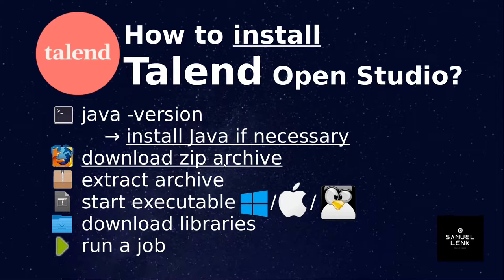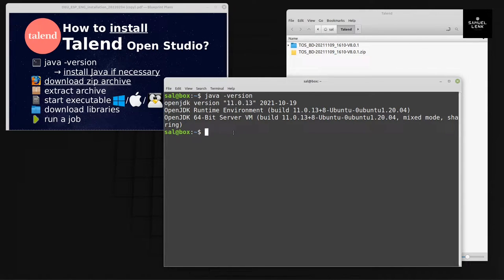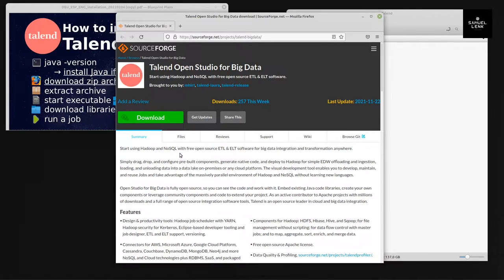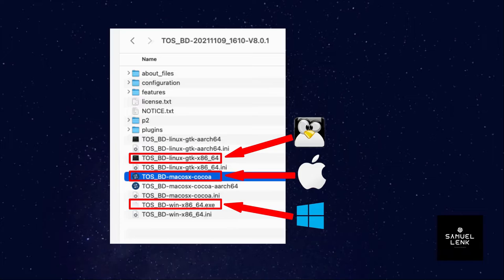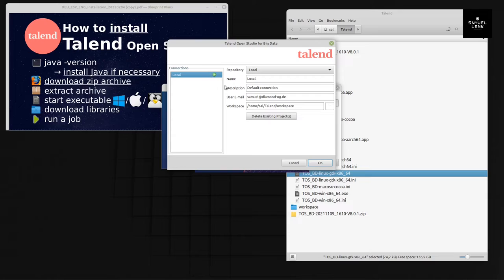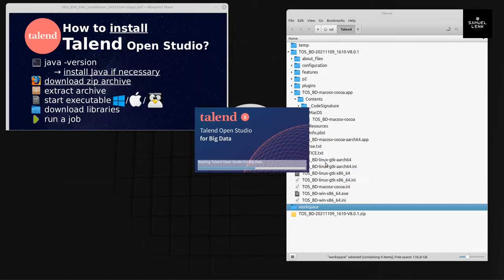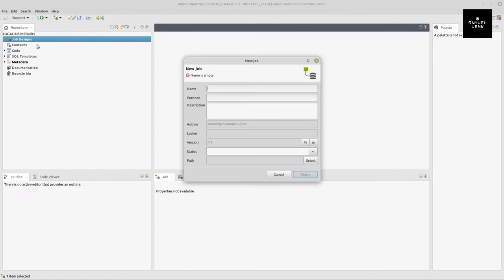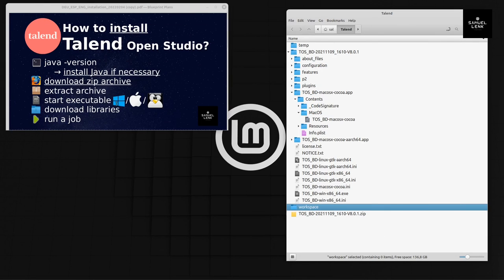How to install Talend Open Studio 8.0.1 on Mac or Linux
Learn the easy way to install Talend Open Studio 8.0.1 on Mac or Linux.